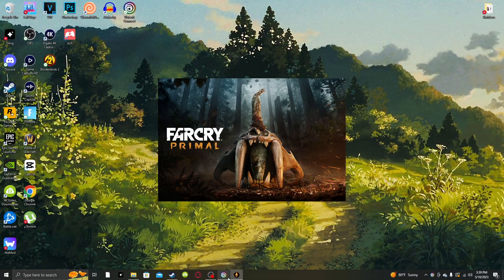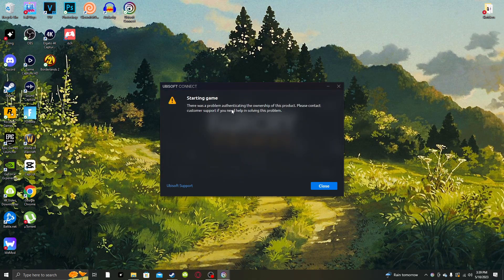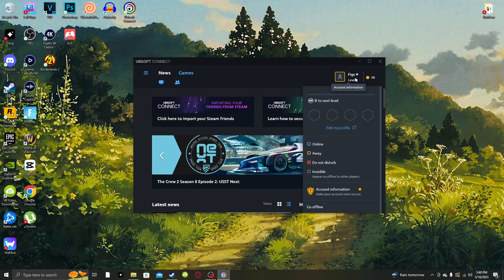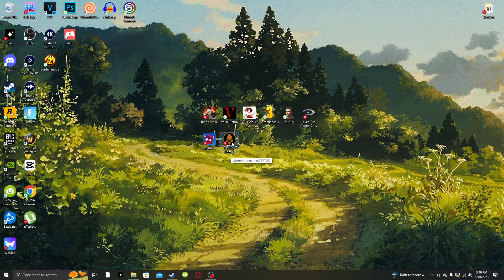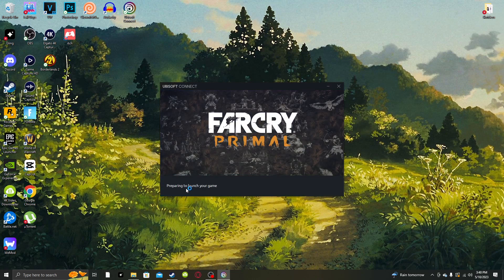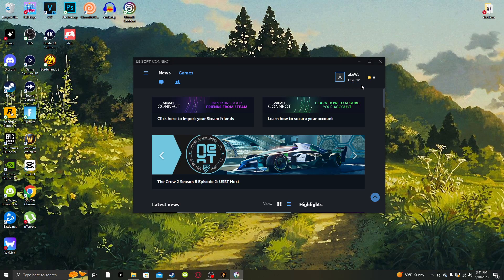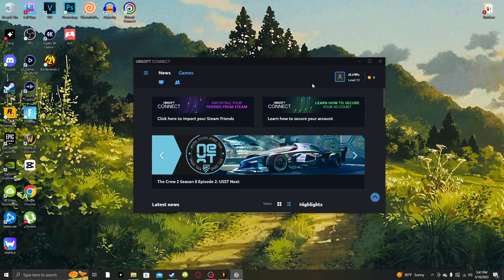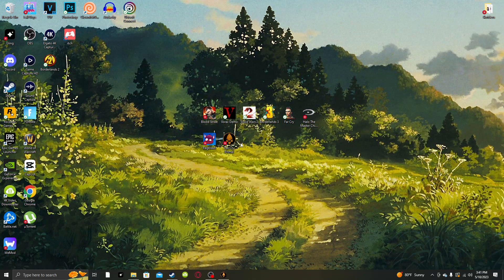Steam / Ubisoft Authentication Error [ EASIEST FIX! ] 2023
I just realized the Titan Fall issue was with a completely different launcher and not Unisoft, same problem different launcher and as of right now i still cannot download Titan Fall. But hopefully this fixed your Ubisoft Problem!